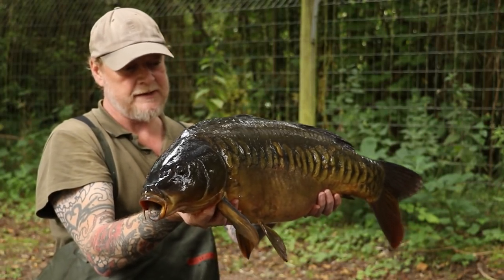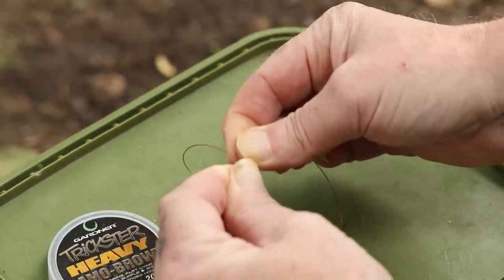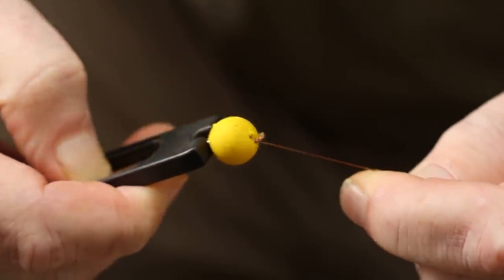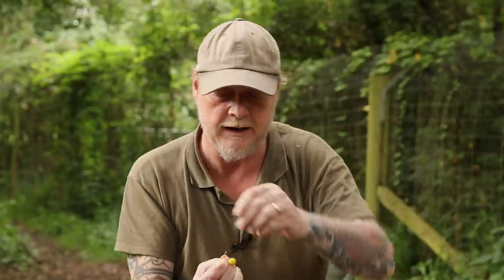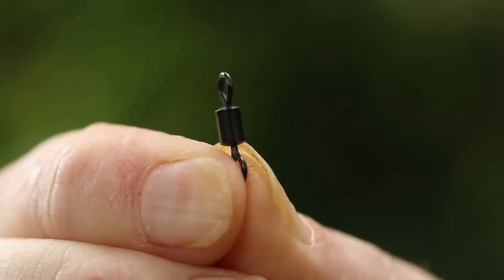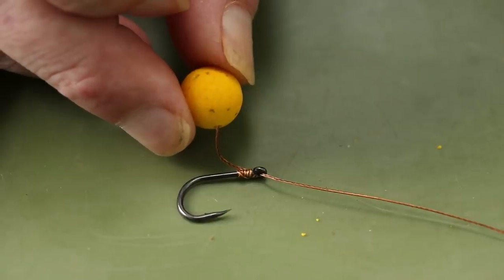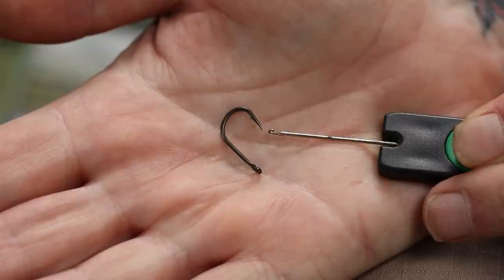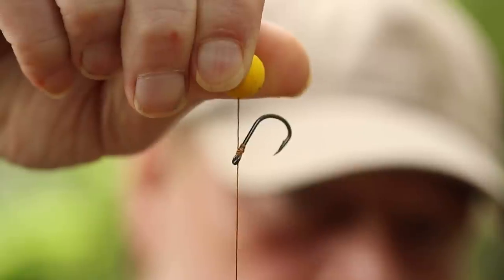Carp Fishing | How To Tie The Cotton Rig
During our annual Blue Pool Social, we sat down with big fish angler and team member Darren Belton, where he shone the light on his not so known 'Cotton Rig'. A stupidly simply rig to tie, that focusses heavily on it's 'pin ball' mechanics. If you're wondering what 'pin ball' refers too, make sure to watch the video!